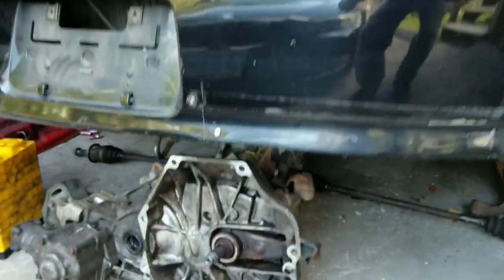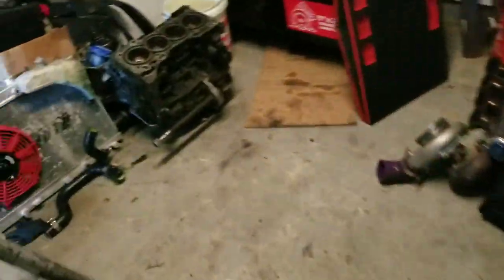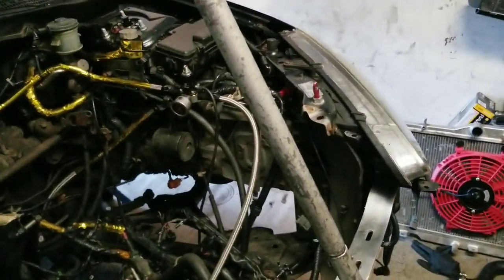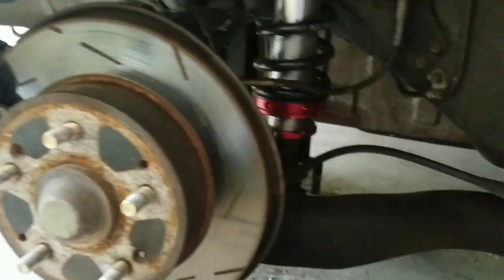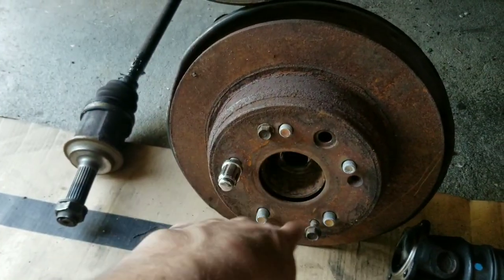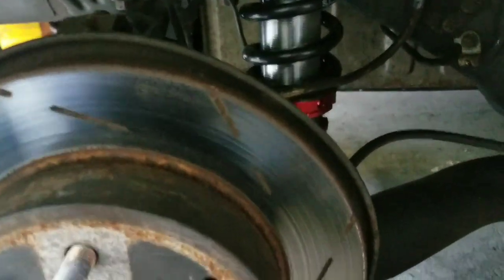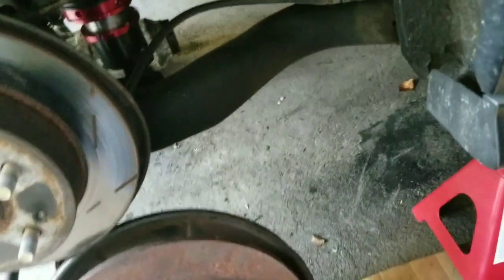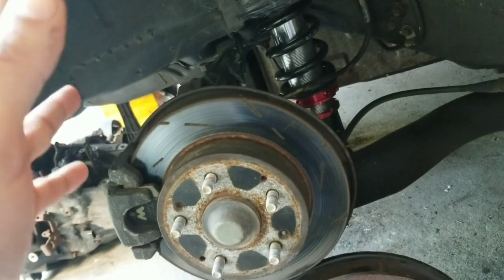Project AWD Acura RSX - element spindles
Learning what it takes to put honda element spindles on acura rsx trailing arms for the awd swap. So far so good.